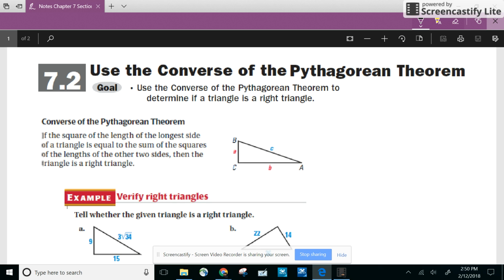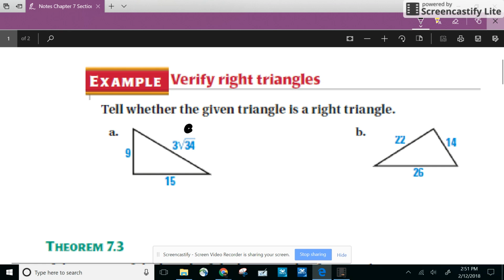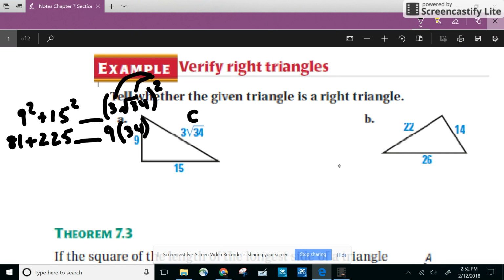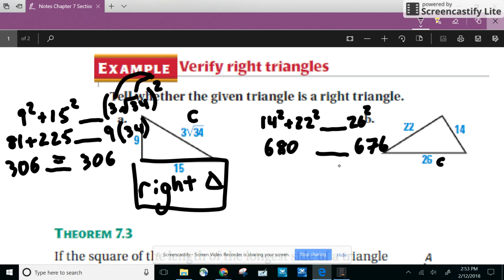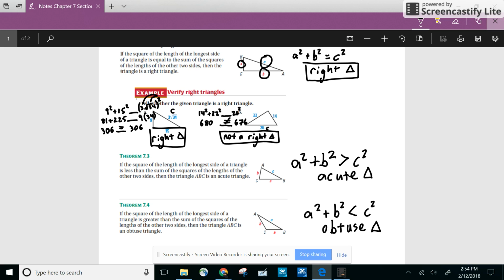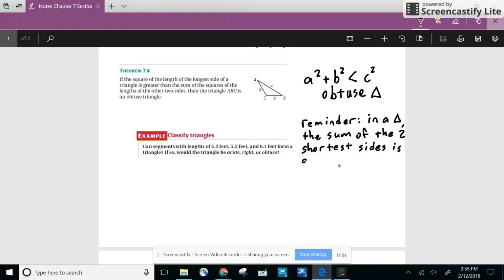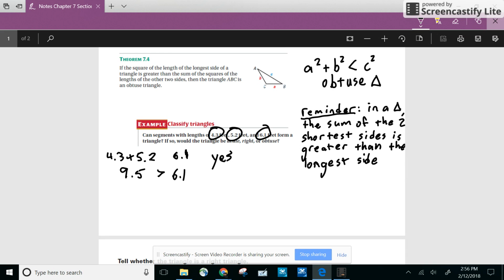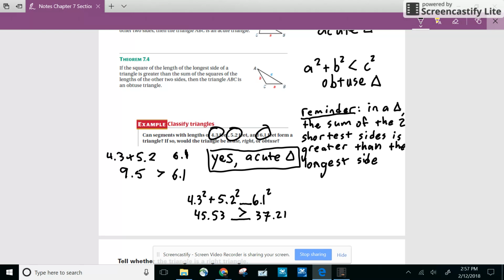Geometry A - Notes - Section 7.2